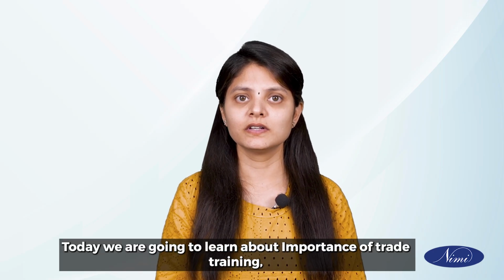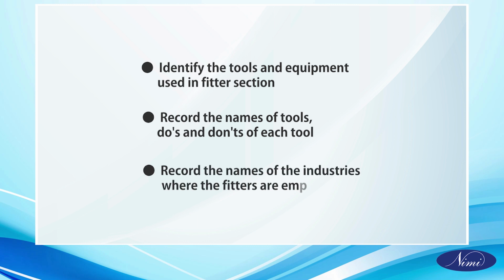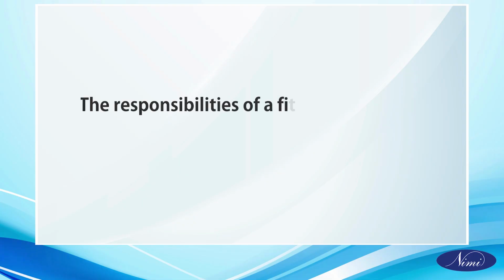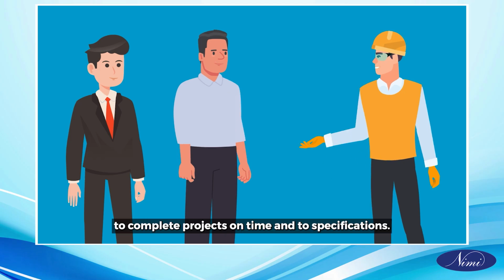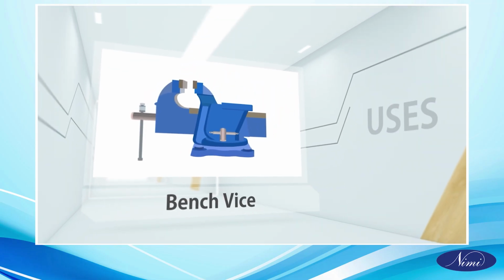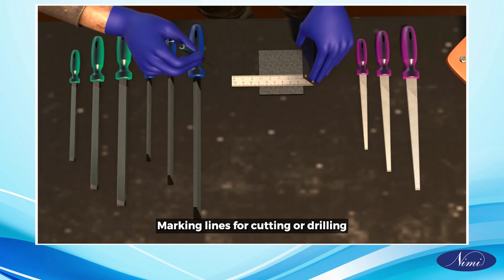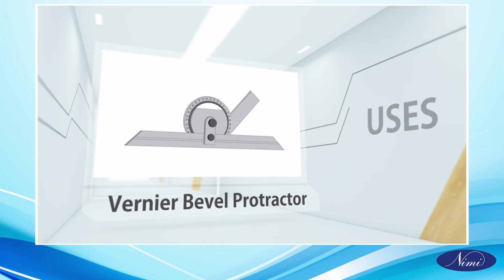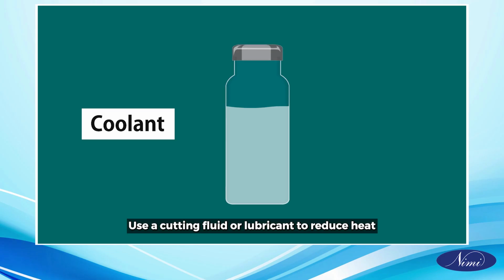Importance of trade training, list of tools and machinery used in the trade | NIMI|DIGITAL|ENGLISH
NIMI – Government of India is pleased to present a new set of skill-building practical online videos created especially for the ITI community and the vocational training sector!

This video highlights the Importance of Trade Training and provides a comprehensive overview of the Tools and Machinery Used in the Trade. Designed with practical demonstrations and easy-to-follow explanations, it supports learners in strengthening their core technical abilities and understanding real-world industrial practices.

0 .01- Title & Introduction
0.17 -  Objective
0:39 - Tools Required
2:53 -  the responsibilities of a fitter in industries
9:45 -Recap

Your encouragement helps us bring more valuable learning resources to the vocational training community!